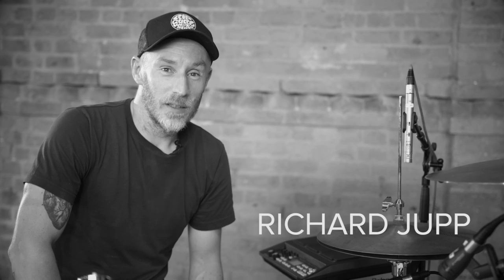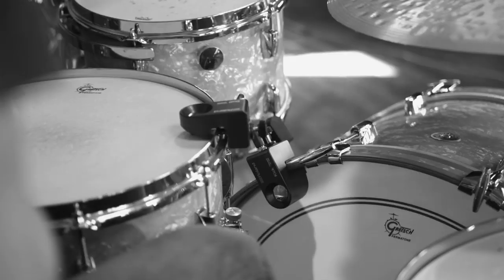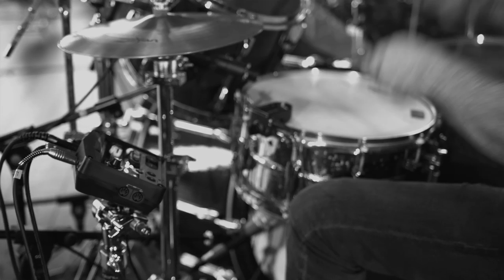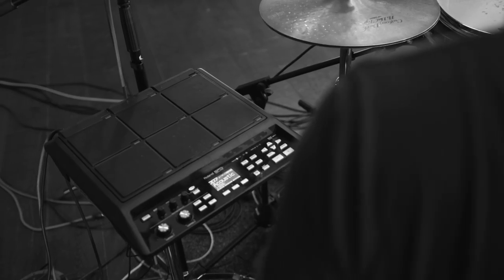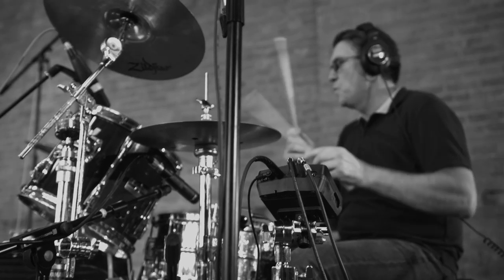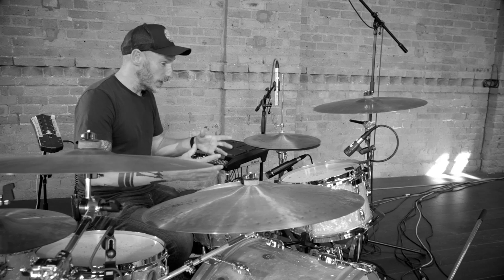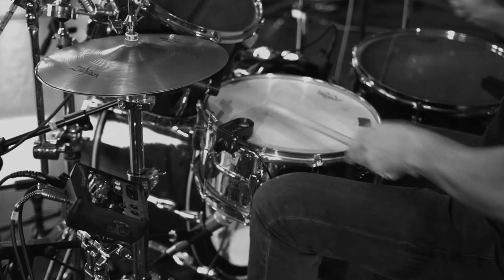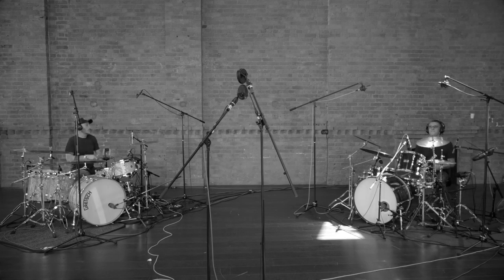Roland All Access: Mike Joyce & Richard Jupp, and Hybrid Drums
An acoustic kit can give the power and volume needed for a gig – but can only provide one sound. Sometimes, you need your kit to sound different from song to song, to sound more like the original track, for example. By layering electronic sounds on top of the acoustic drums, it’s possible to vary and change the drum sound for each song in the set.

Hybrid drumming combines technology with acoustic drums so you can reinforce and complement your acoustic drum sound by adding electronic sounds. More drum sounds, improved sound quality, higher production values for your performance—with hybrid... the possibilities are endless.

Manchester-based drummers, Mike Joyce (formerly of The Smiths) and Richard Jupp (formerly of band Elbow) have recently started experimenting with hybrid set-ups. In an exclusive video to Roland, Rick and Mike openly talk about their experience of using a Roland Hybrid Drums set-up and how they can use it to their advantage when playing live.